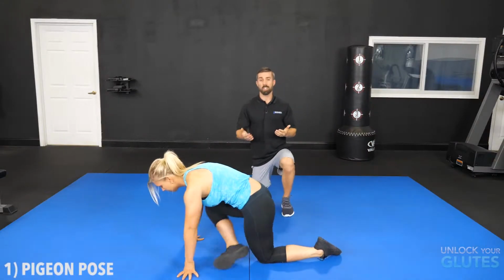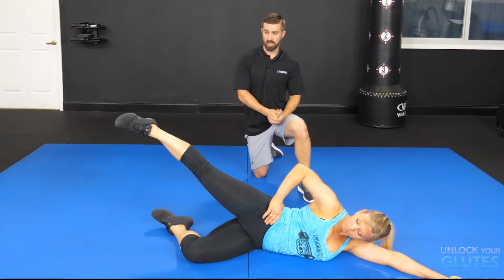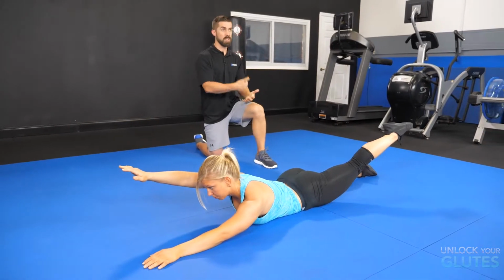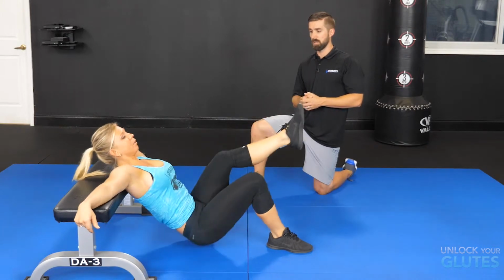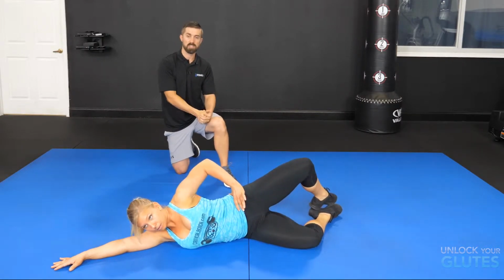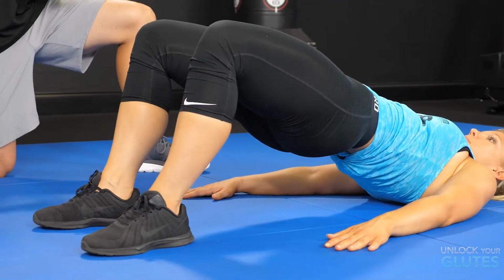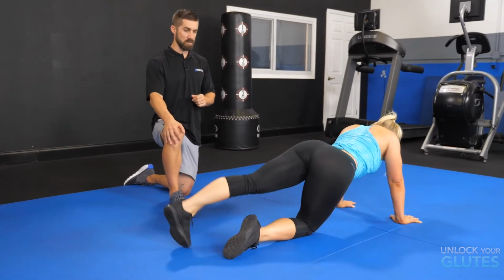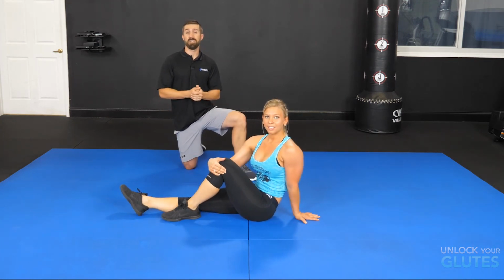Unlock Your Glutes Coaching - Bodyweight Routine B - Burn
Unlock Your Glutes Manual

Brief Summary of the Unlock Your Glutes Program
Let’s get down to the butt of it and by that, we mean the foundation of the system. Unlock Your Glutes is exceptionally comprehensive, complete with a thoroughly written manual and many workout videos to follow. To give you a better idea of what the program is about, here is a sneak peek at some of the topics covered in the main manual.

Chapter 1 – Meet Your Glutes

If you’re going to workout your glutes, you have to know what your glutes are, and this chapter has you covered.

Chapter 2 – Anatomy and Bio-Mechanics of the Glutes

Now, since the creator of this program does have a Masters Degree in Exercise Science, it only makes sense that he dedicates a chapter to the science of his unique system. And even if you aren’t a science buff, the information in this chapter is pretty awesome.

Chapter 3 – The Sleeping Giant

It’s time for some neuromuscular activation! What in the world is that, you ask? It’s about waking up your glutes to maximize results and to improve your training techniques.

Chapter 4 – A Healthy Front = A Healthier Back

This chapter teaches you how working out your butt will actually improve, strength, tone and tighten the rest of your body.

Chapter 5 – Health Benefits of Strong Glutes

…Does this chapter really need explaining? It’s the health benefits that follow stronger glutes. Don’t be fooled though, you’ll be shocked.

Chapter 6 – The Posterior Powerhouse

This chapter teaches you how your glutes can be used to generate a great amount of power and how you can use it to your advantage in sports or even just in everyday life.

Chapter 7 – Building a Bigger Stronger Booty

Here lie the secrets to getting a glute-to-leg ratio!

Chapter 8 – Burn Fat and Sculpt a Rounder Booty

Learn the four ingredients to sculpting your glutes – strength and size development through resistance training; toning and sculpting; cardio and dieting.

Chapter 9 – The Scientific Solution

Again with the science! Here’s just some added proof – and science – that supports the methods and training techniques provided within this system.

Chapter 10 – Program Overview and Parameters

This is where you’ll find the guidelines or rather, the rules to starting and completing the program. It goes over cardio and nutrition, warmups, parameters, routines and more.  The cool thing about this section is that it comes with a finisher workout sheet that’ll keep you on track.

Chapter 11 – Final Thoughts about the System

…Again, do you need an explanation for this chapter?

Chapter 12 – Workout Charts

Here you’ll find all your workout charts, complete with everything you need to know to complete each perfectly. From reps to rest, sets, tempo and holds, these charts have you covered.

Chapter 13 – Exercise Definitions and Pictures

In this chapter, you find detailed definitions and pictures of every movement mentioned within the workout charts. So, you’ll never worry about what to do or how to do it.